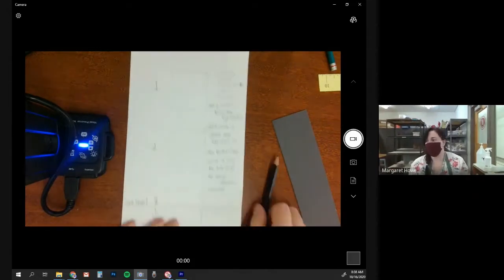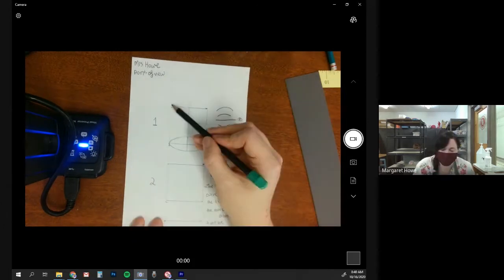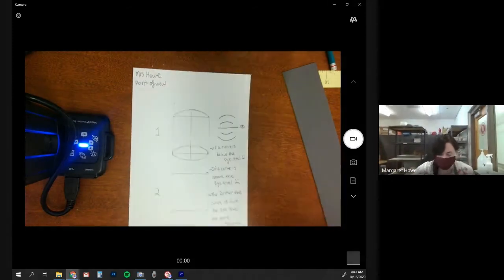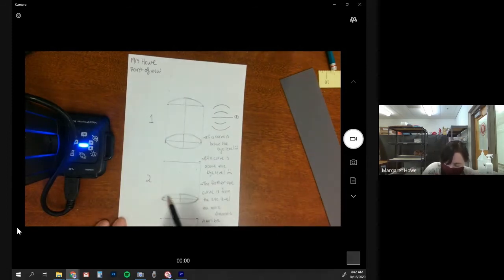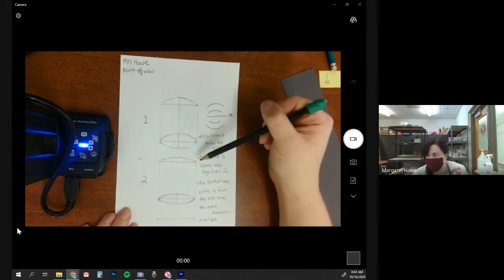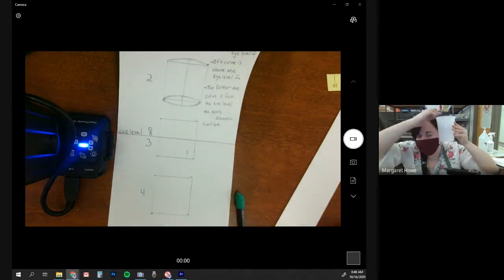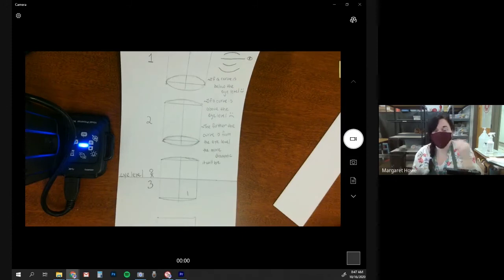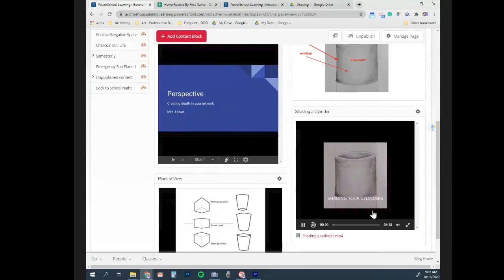Lecture: 3-2: Sketching Cylinders pt. 2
Watch the video to learn how to sketch a cylinder from a variety of perspectives